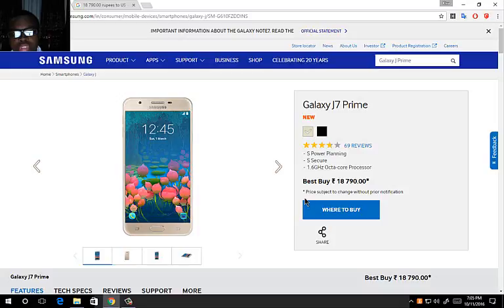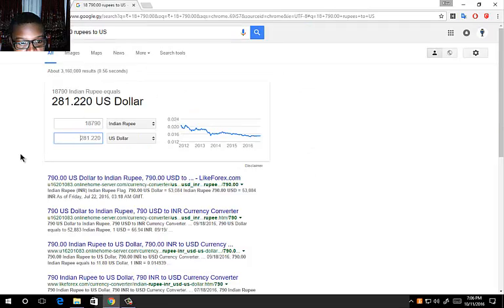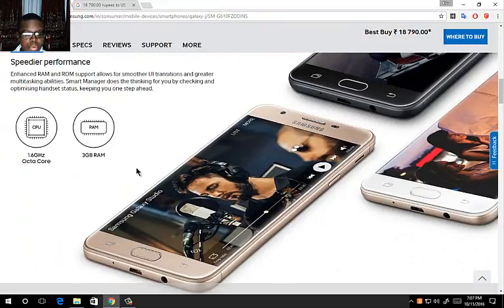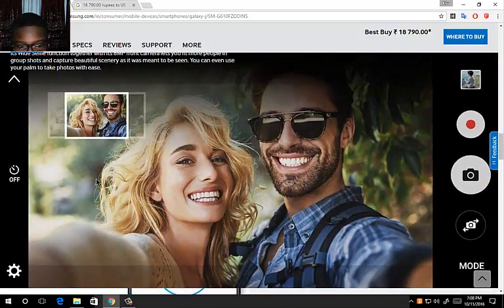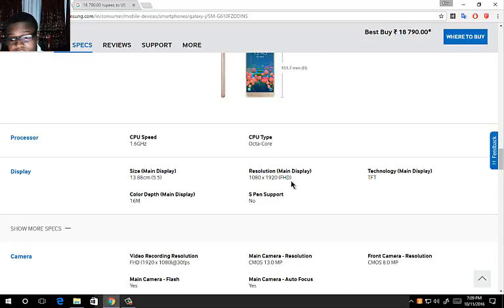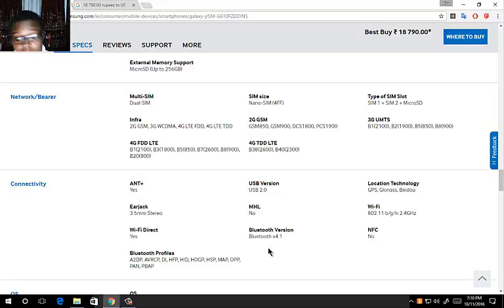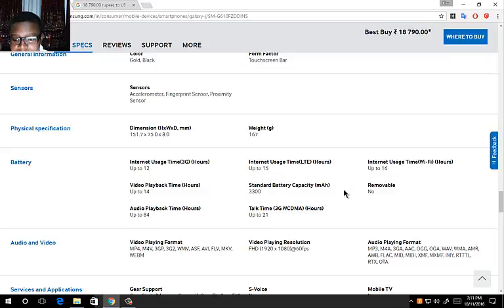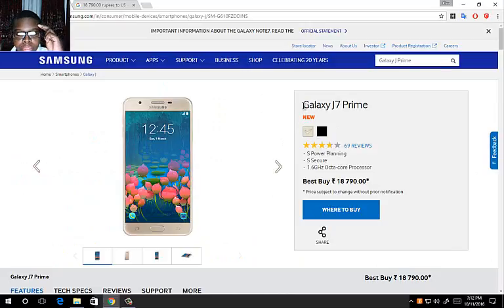Samsung Galaxy J7 Prime Overview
Samsung Galaxy J7 Prime specs and features